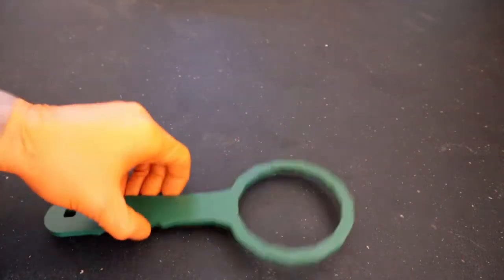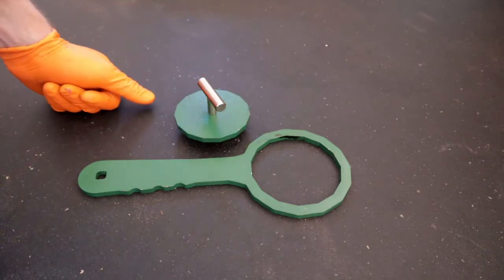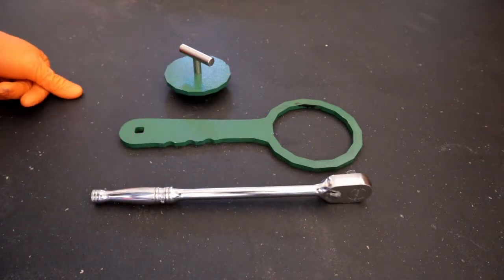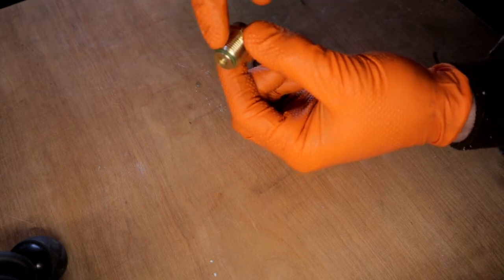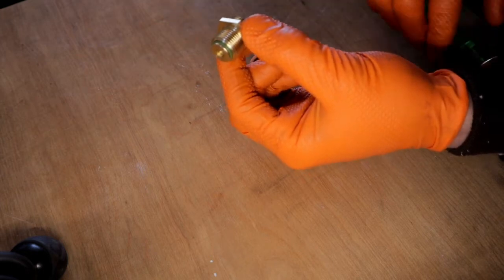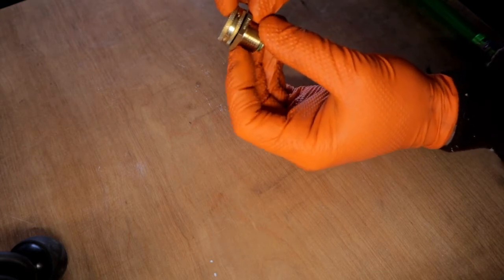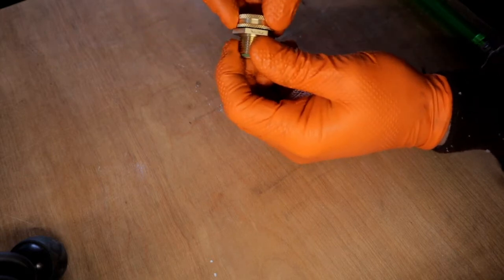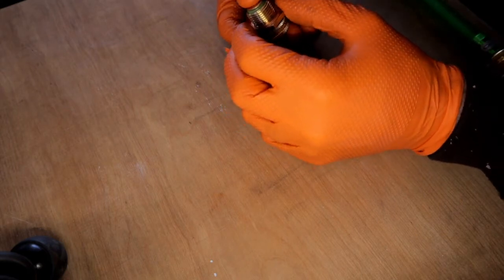No-Mess No-Spill Oil Drain Plug - Femco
In this video, I get the Femco Oil Drain System installed on my 2014 Ram 2500.  This will make those upcoming oil changes so much easier.

Femco Drain System
Oil Filter Wrench and Plug

Christian
Husband
Dad
Fabricator
Outdoors-man
Fisherman

Come along for the ride as I get into various projects and outdoor greatness!

Current Production Setup
Camera: Canon EOS M50
Editor: Lightworks Video Editor